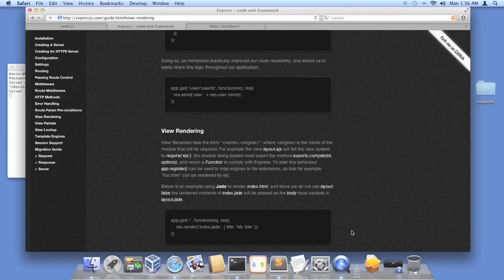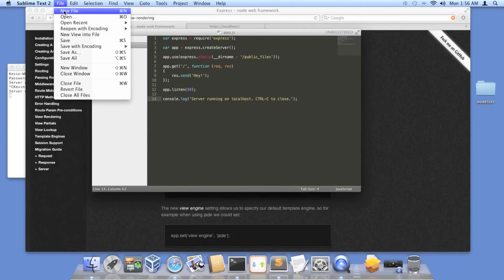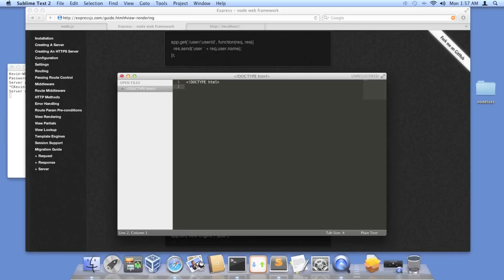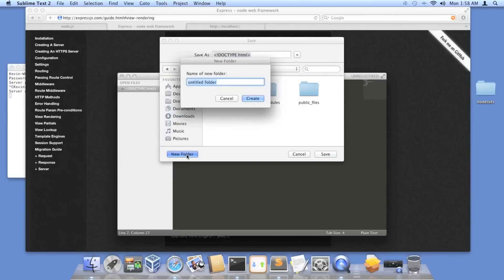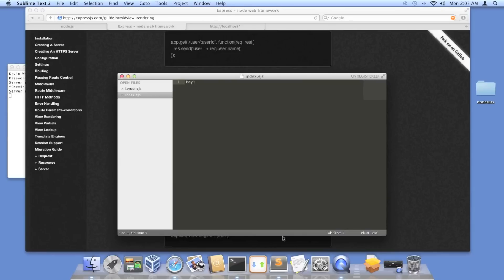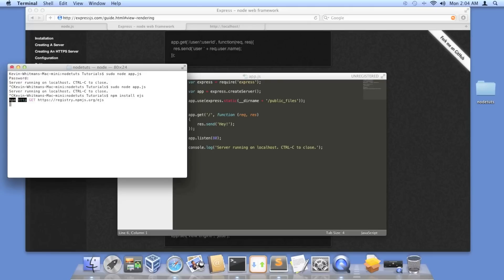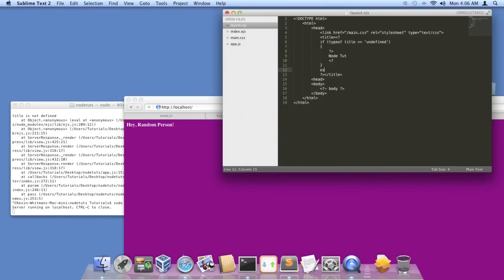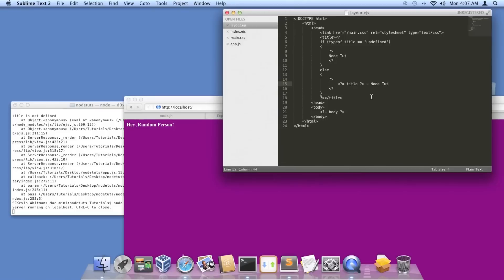Node.js - Templateing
Learn how to do templates with Node.js and Express using the EJS(Embedded JavaScript)  template engine. This will help keep your code logic and view separate.